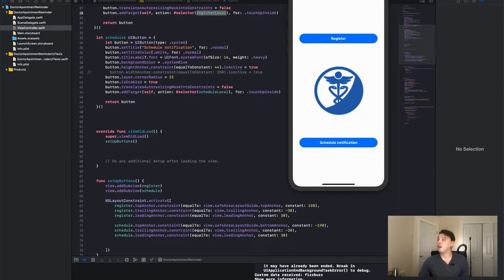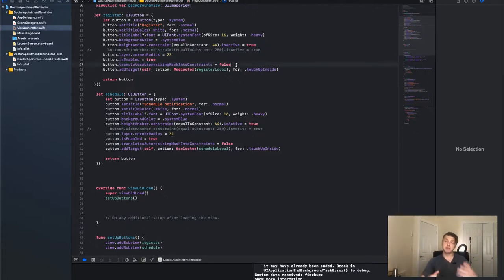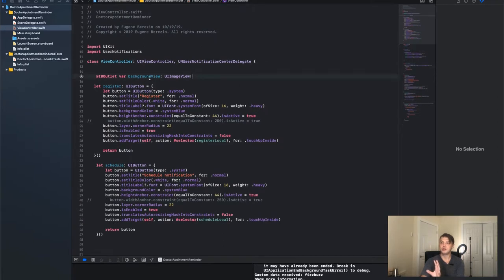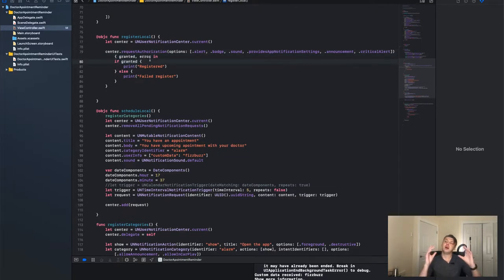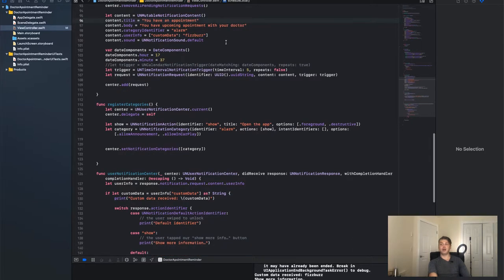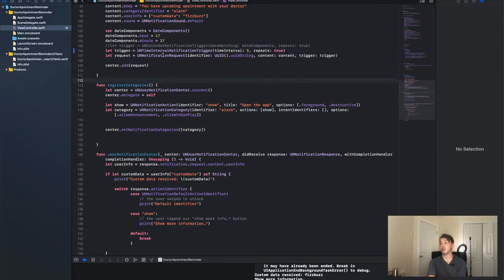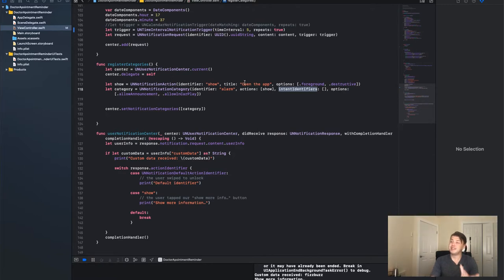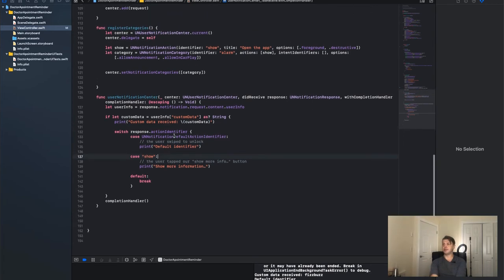Local Notifications for iOS. Swift 5.1.